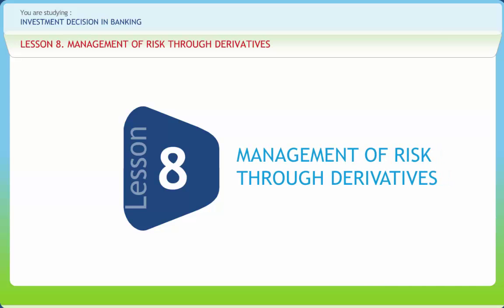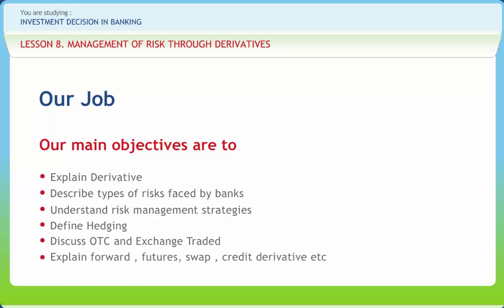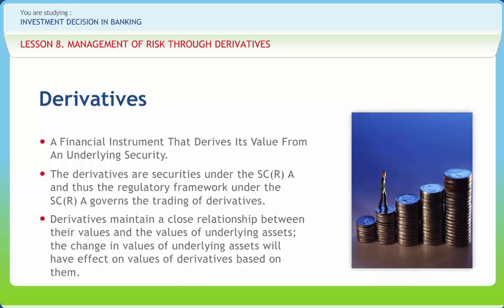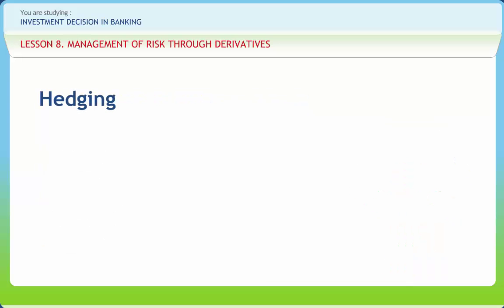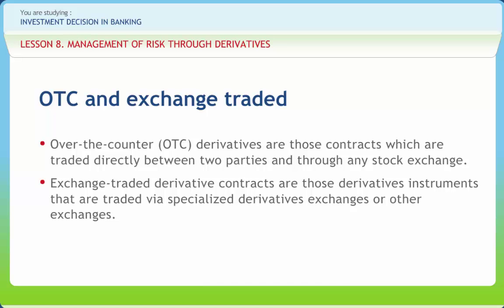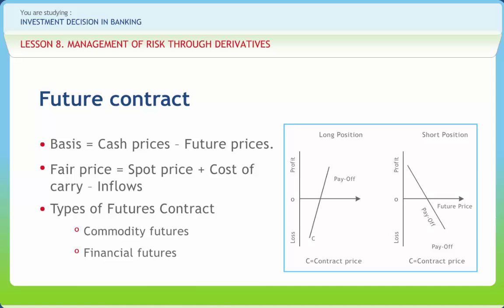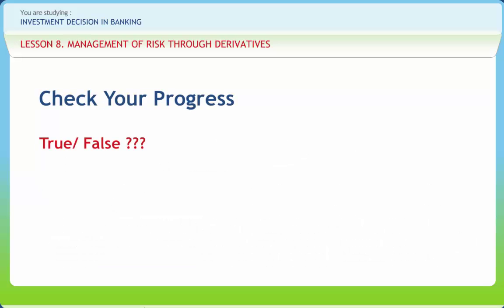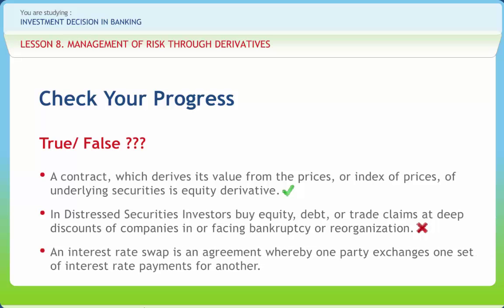Investment Decision in Banking 08